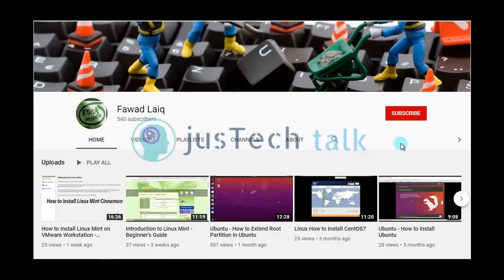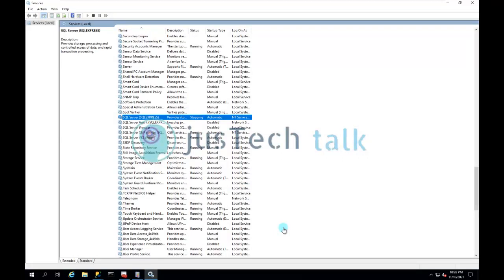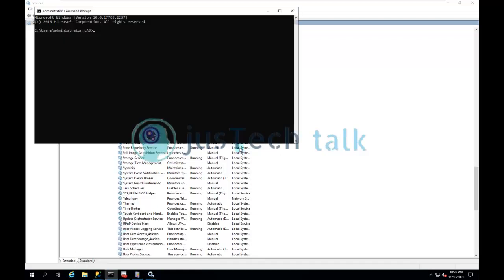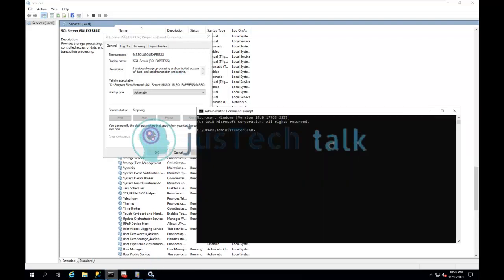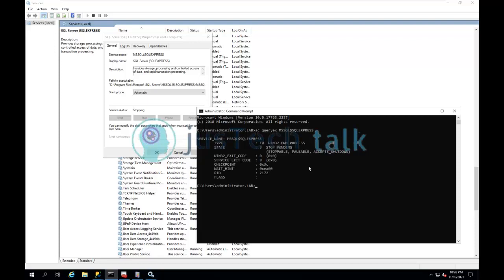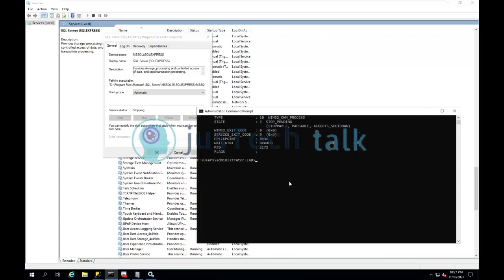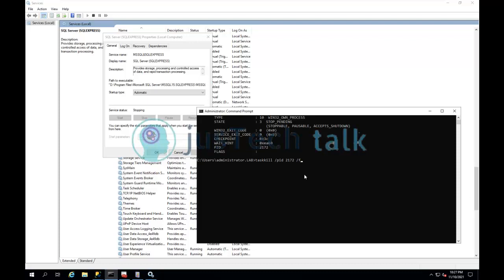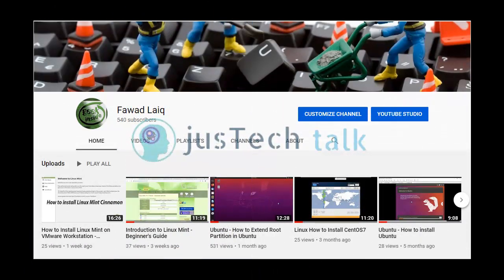How to Force Stop a Service in Stopping State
In this video, I have explained a procedure to forcefully stop a service stuck in stopping or starting state.